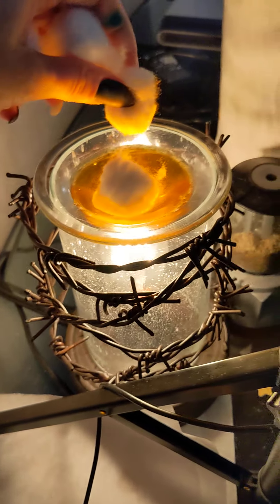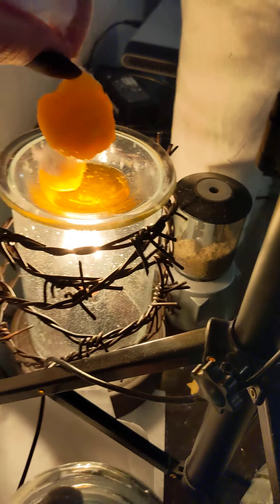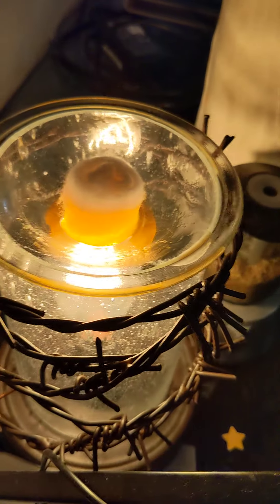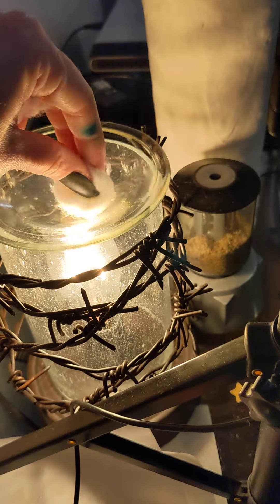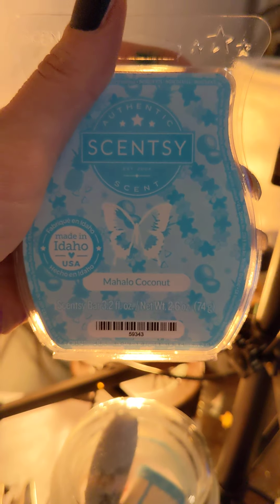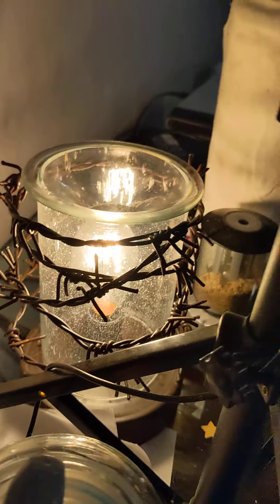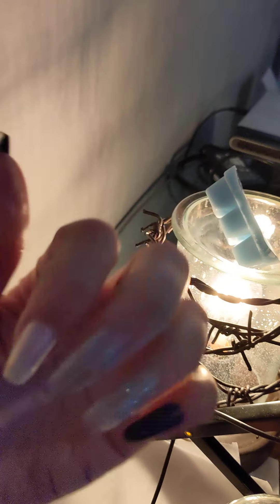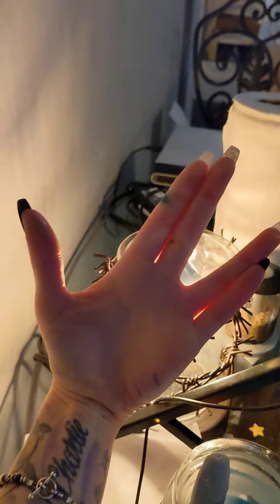Waxy Wednesday 3/25/21 pt 2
Another one!? Well, it's your lucky day!
Or maybe it's because I didn't post on actual Wednesday.
The Scentsy world was obsessed with Stitch yesterday
And there was gumbo to be eaten
¡Feliz jueves!